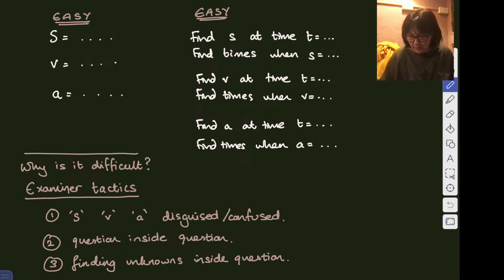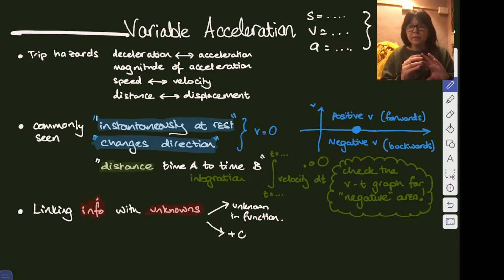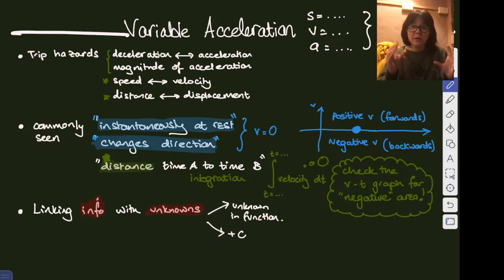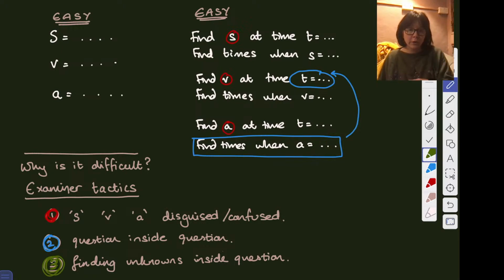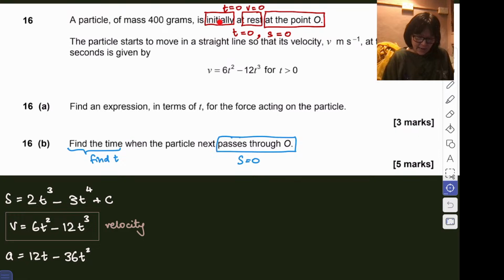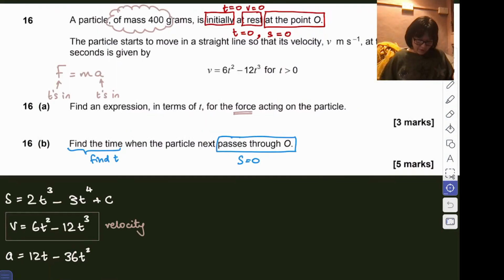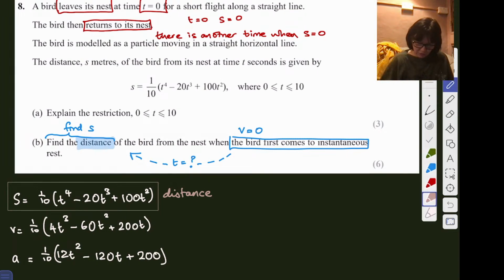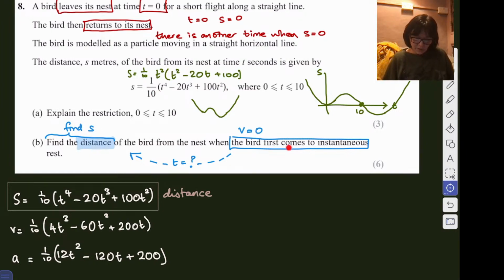Maths Lesson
Critical topics development and some more mechanics